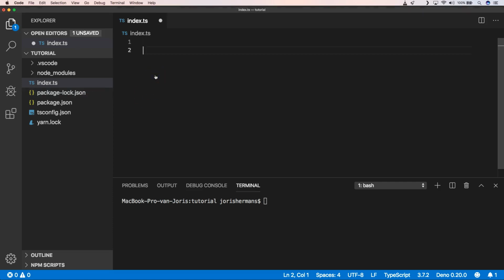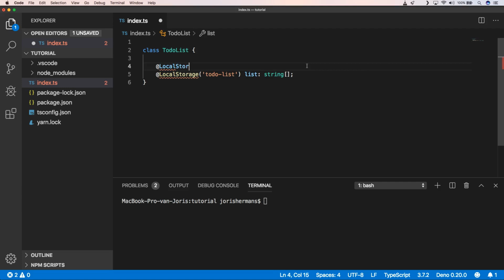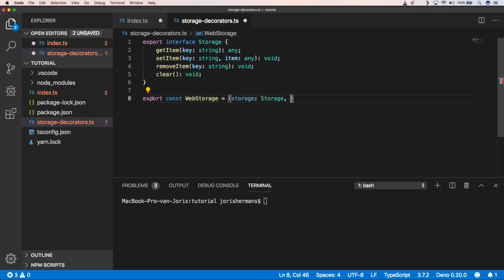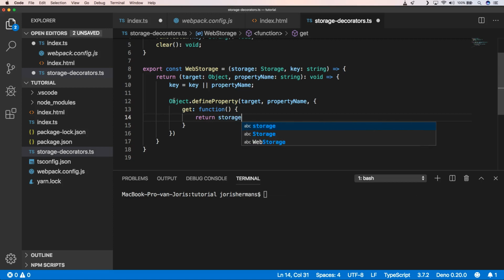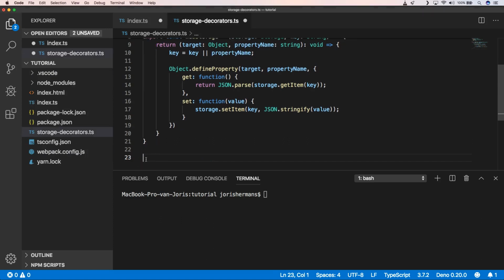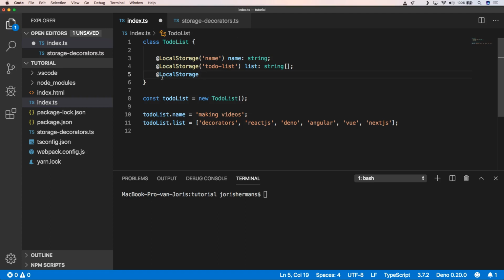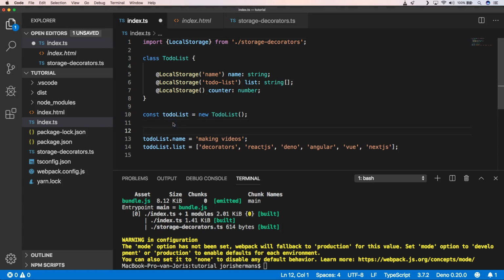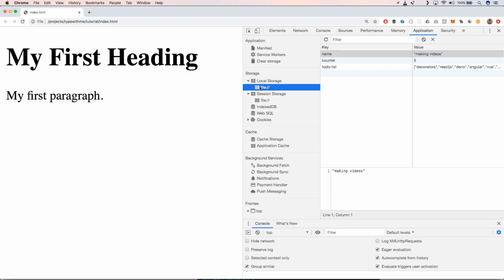typescript decorators a practical example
Typescript decorartors a practical example explains you step by step how to create a property decorator for localstorage, sessionstorage savings. With this video you will see how to create decorator with a use-case.